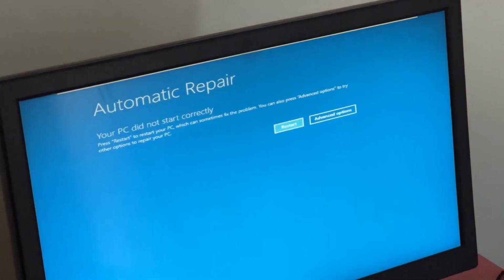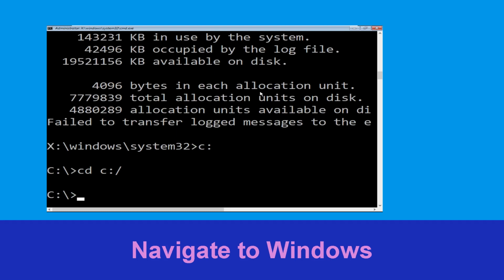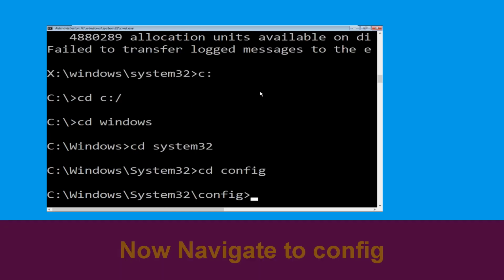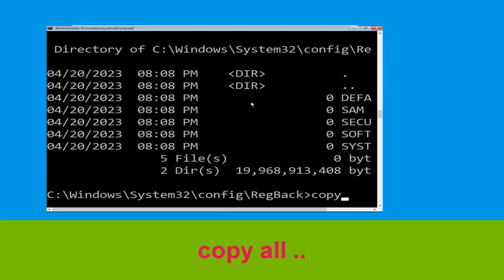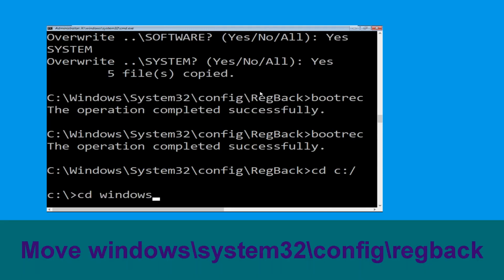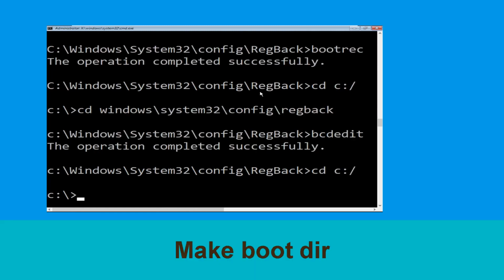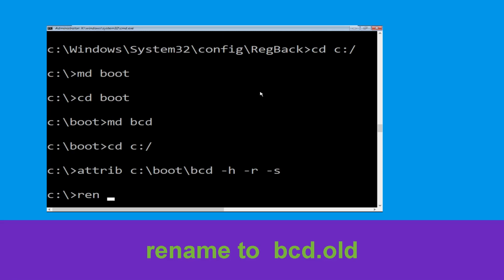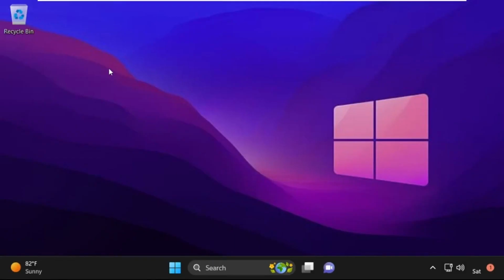HP Laptop - DRIVER_VERIFIER_DETECTED_VIOLATION_LIVEDUMP Windows 10 Fix Blue Screen Error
DRIVER_VERIFIER_DETECTED_VIOLATION_LIVEDUMP Windows 10 Fix Blue Screen Error

• IRQL_NOT_LESS_OR_EQUAL Error
• BAD_POOL_CALLER Error

00:00 Intro DRIVER_VERIFIER_DETECTED_VIOLATION_LIVEDUMP Windows 10 Fix Blue Screen Error
00:10 Step 1 Automatic Repair Screen00:15 Step 2 Advaced Options00:25 Step 3 Troubleshoot Menu00:35 Step 4 Command Prompt00:45 Step 5 Follow CommandsDRIVER_VERIFIER_DETECTED_VIOLATION_LIVEDUMP Windows 10 Fix Blue Screen Error